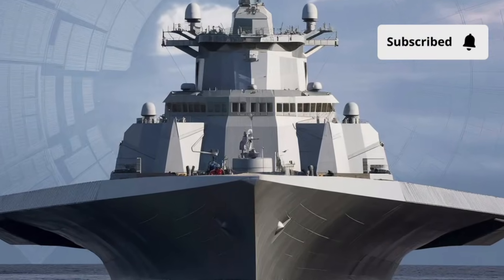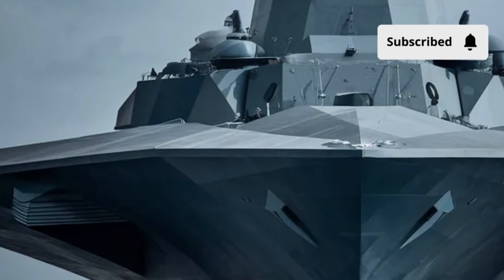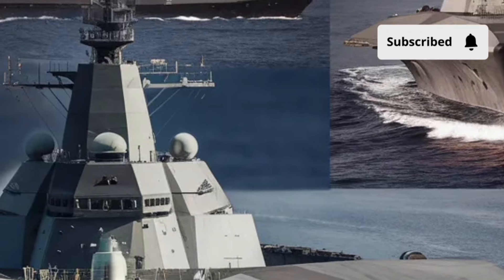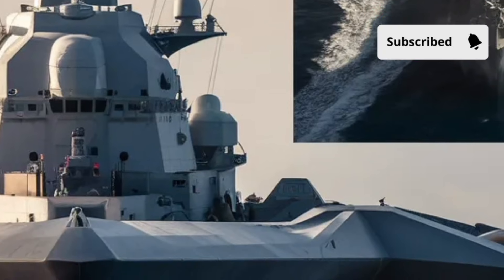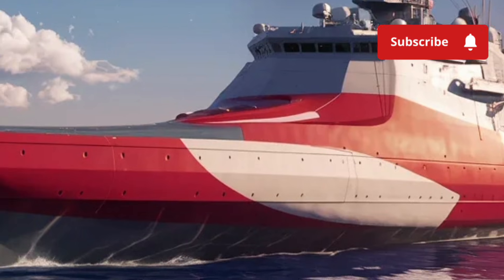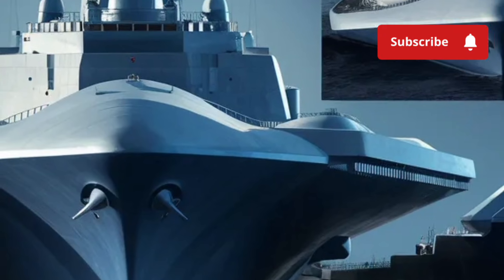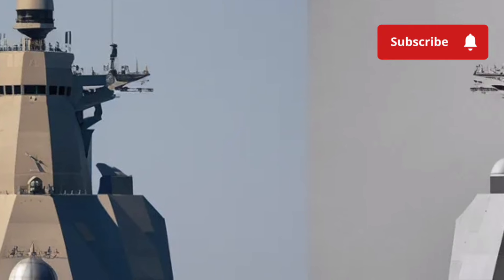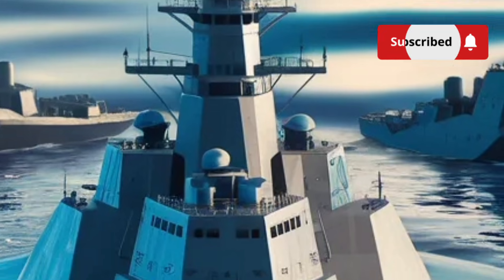“USS Zumwalt DDG-1000: The Futuristic Stealth Destroyer That Changed Naval Warfare”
Welcome back to Luxury Lane! Today, we take an exclusive in-depth look at the USS Zumwalt DDG-1000, one of the most advanced and futuristic naval destroyers ever built. From its stealthy exterior and sleek hull design to its high-tech interior and cutting-edge weapon systems, we cover everything you need to know about this next-generation warship.

Discover how the Zumwalt combines speed, range, and stealth with revolutionary automation systems that reduce crew size while maximizing operational efficiency. We’ll also dive into its advanced radar, weapons, and long-range capabilities, showing why it’s considered a marvel of modern naval engineering. Plus, get insight into the staggering cost, performance specs, and what makes this destroyer a symbol of the future of naval warfare.

If you’re fascinated by military technology, futuristic ships, and engineering marvels, this is a must-watch review of the USS Zumwalt DDG-1000.

USS Zumwalt

DDG-1000 review

Zumwalt destroyer

US Navy ships 2025

futuristic naval ships

stealth destroyer

advanced warship technology

naval ship interior tour

modern military ships

Zumwalt performance specs

USS Zumwalt weapons systems

naval technology 2025

high-tech destroyer